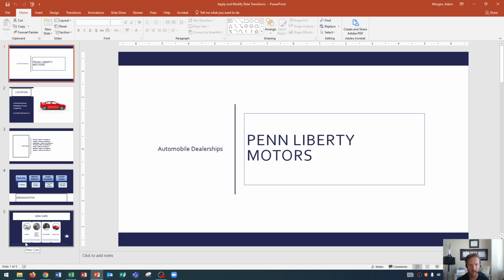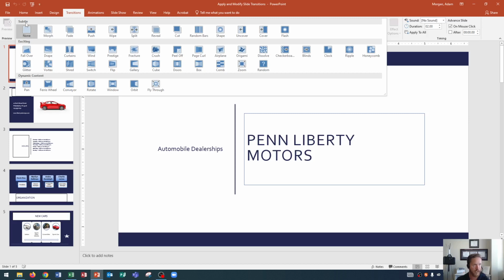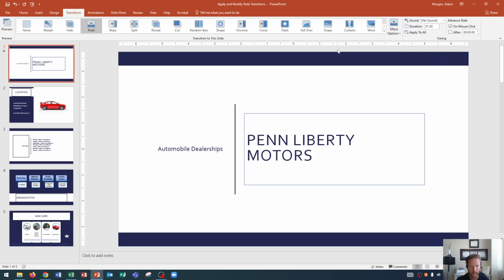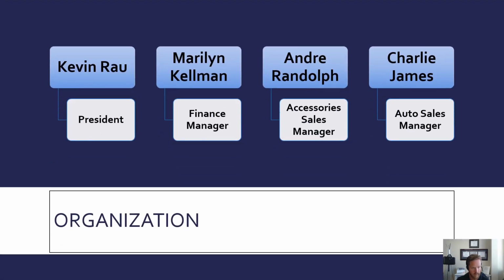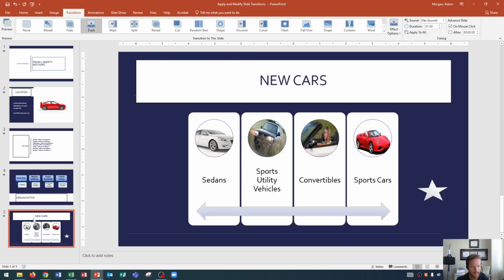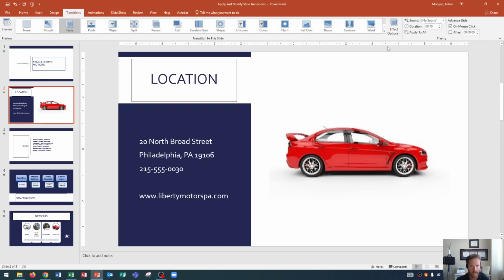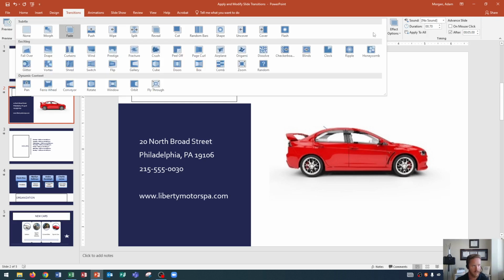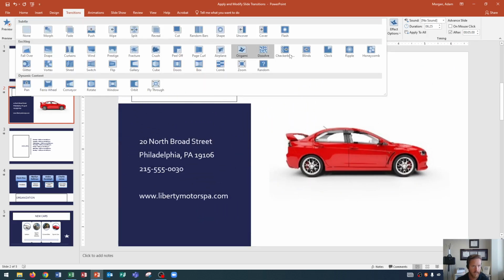PowerPoint 2019 - Apply and Modify Slide Transitions - Microsoft Office 365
This Microsoft PowerPoint 2019 tutorial shows you how to add slide transitions to your presentations. The presentation also covers how to apply a transition to an individual slide or multiple slides, change slide timing, and how to adjust transition effect options. I hope you enjoy!

Here is a full list of tutorial videos available on my channel:

Windows 10:
Perform Basic Mouse Operations
Create Folders

Outlook 2016
Basic Tutorial